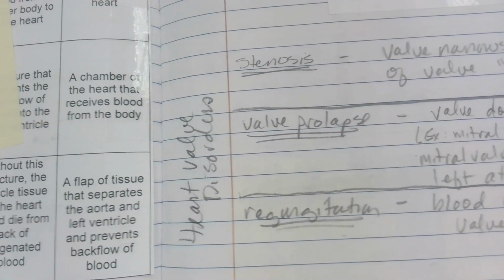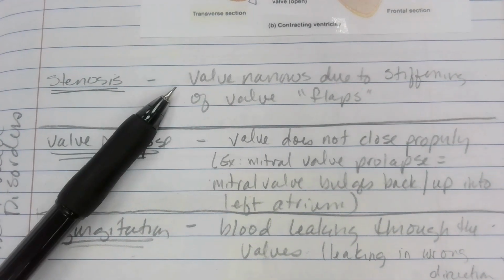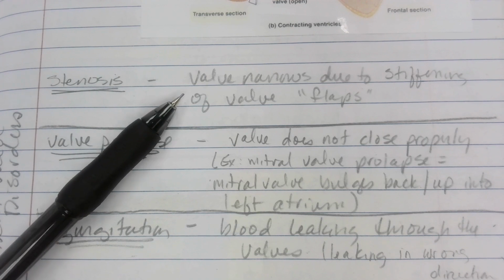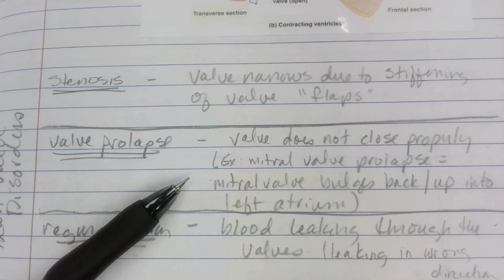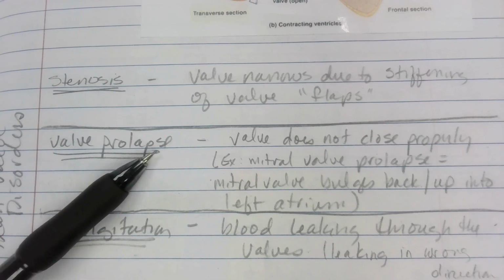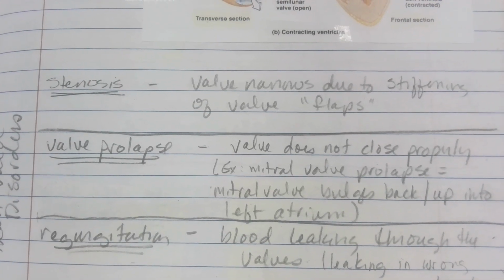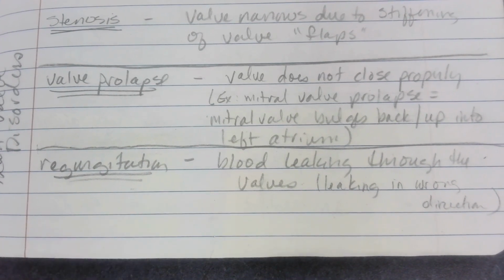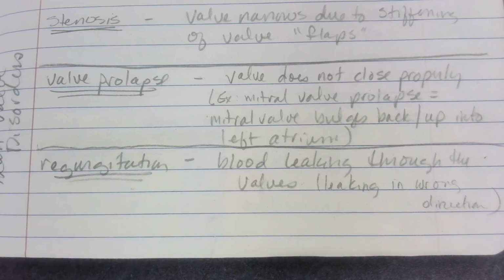PBS 125 heart notes